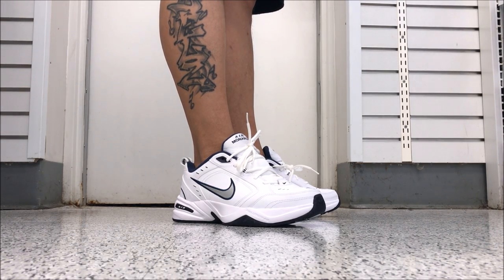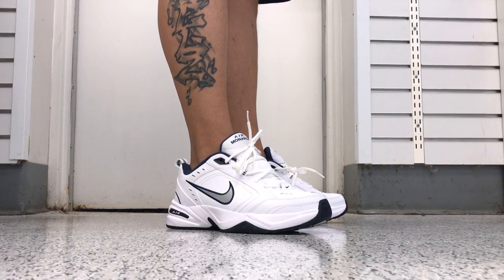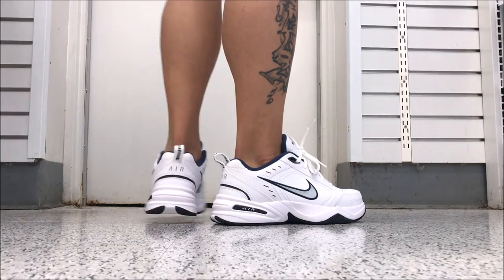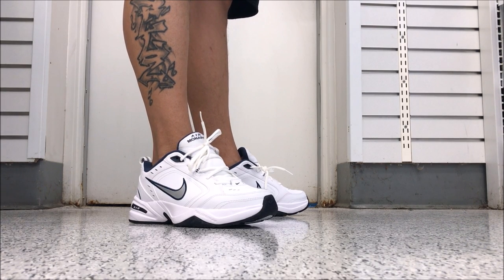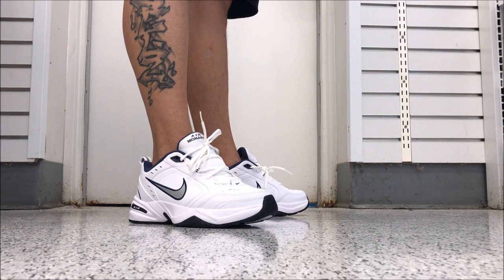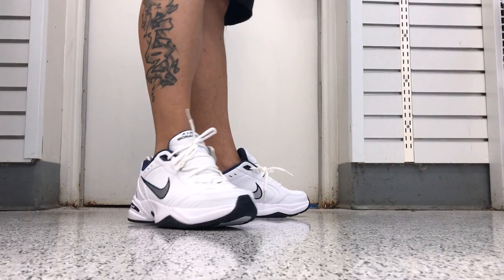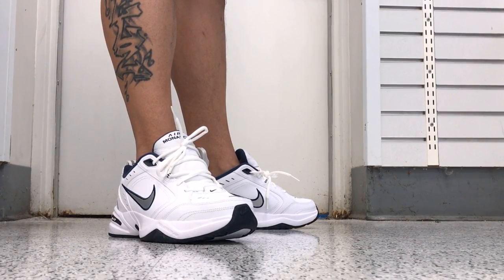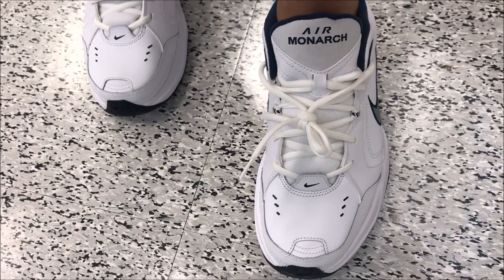NIKE AIR MONARCH SHOES ON FEET REVIEW - NIKE'S BEST SELLING SNEAKER EVER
NIKE AIR MONARCH SHOES ON FEET WITH DJ DELZ - NIKE'S BEST SELLING SNEAKER EVER

Shirt XL